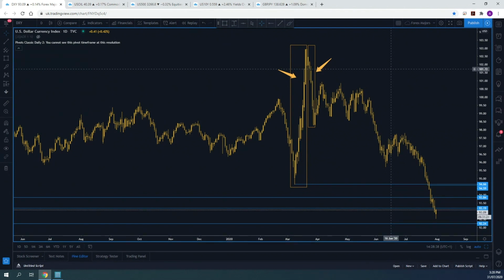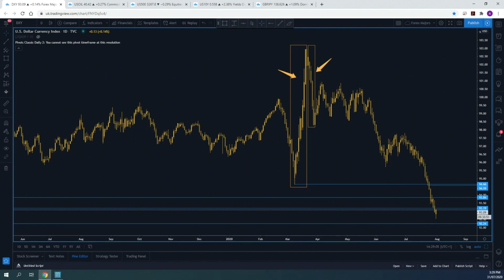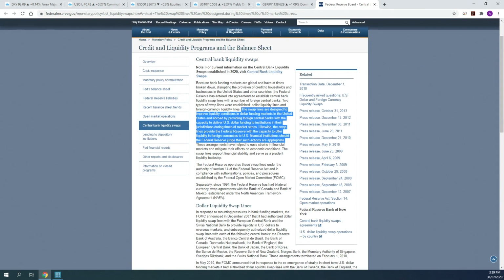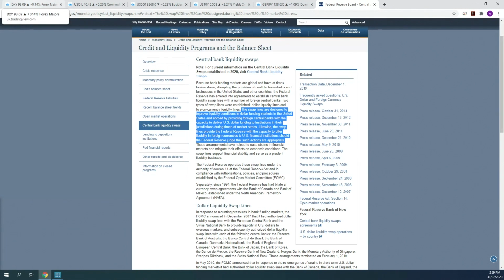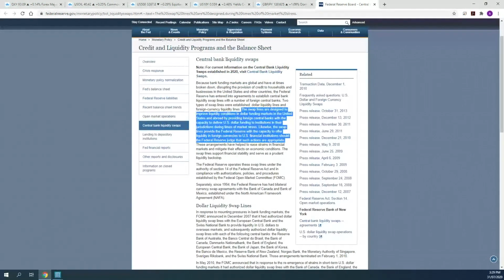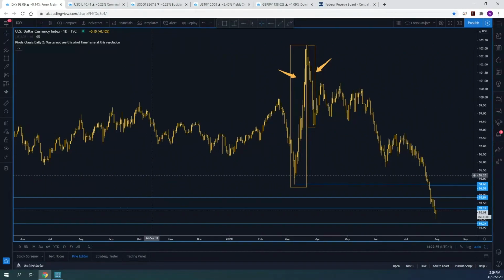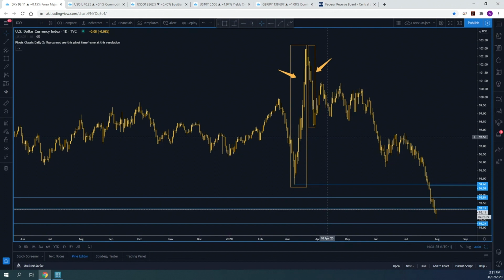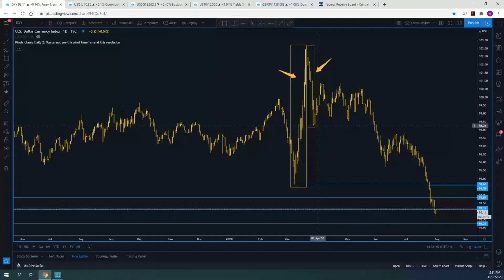What Are Central Bank Swap Lines?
Understanding the Federal Reserve’s Dollar Swap Lines
In this video, we explain what Federal Reserve dollar swap lines are, why they exist, and how they help stabilize global financial markets during periods of stress.

Dollar swap lines are agreements between central banks that allow them to exchange currencies and ensure there’s enough liquidity available worldwide — especially in times of economic uncertainty or market panic. These lines play a crucial role in maintaining global dollar funding stability, preventing shortages that could otherwise cause the U.S. dollar to surge uncontrollably.

You’ll learn:
• What swap lines are and how they function between central banks
• The difference between dollar liquidity swaps and foreign currency swaps
• Why the dollar’s role as the world’s reserve currency makes these lines essential
• How swap lines help ease global financial stress by providing liquidity

We also discuss the 2020 example, when the Fed expanded swap lines to counter a spike in global dollar demand — helping reduce volatility and stabilize global markets.

⏱️ Chapters
00:05 Introduction to Dollar Swap Lines
00:49 Understanding the Federal Reserve's Role
01:13 Types of Swap Lines Explained
01:39 Mechanics of Dollar and Foreign Currency Swap Lines
01:57 Impact of Economic Uncertainty on Dollar Demand
02:03 The Dollar as the World's Reserve Currency
02:21 Global Dependence on Dollar Denomination
03:06 Effects of Swap Lines on Dollar Liquidity
03:36 Conclusion and Further Questions

— The Financial Source Team